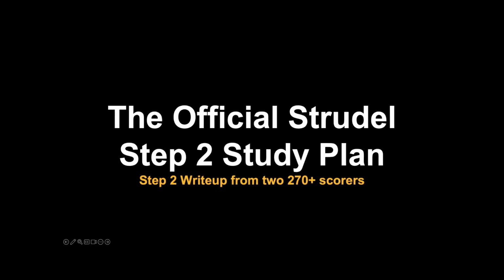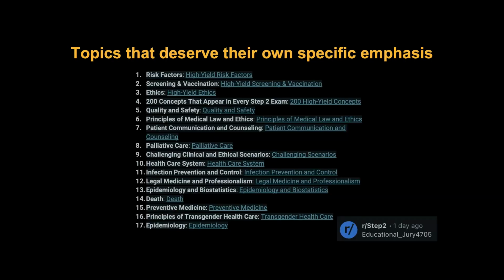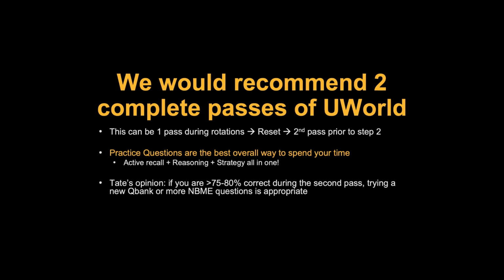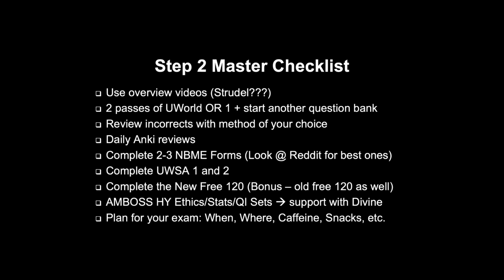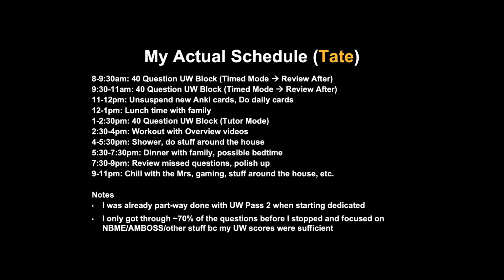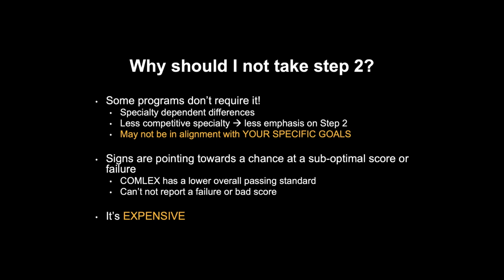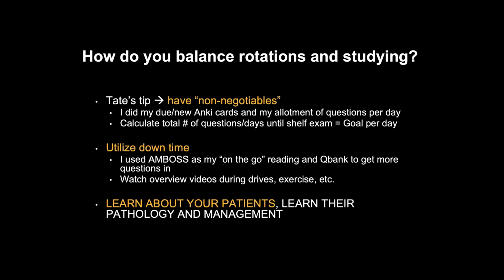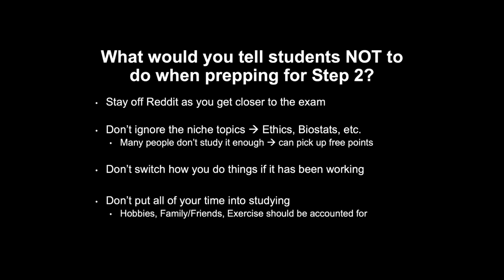Medical Student Review: Complete Step 2 Guide from 270+ Scorers